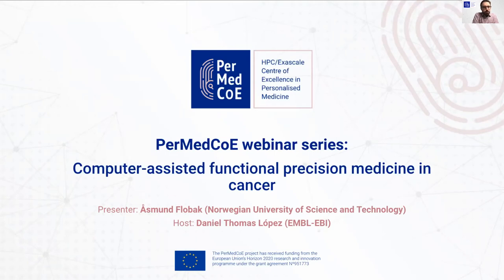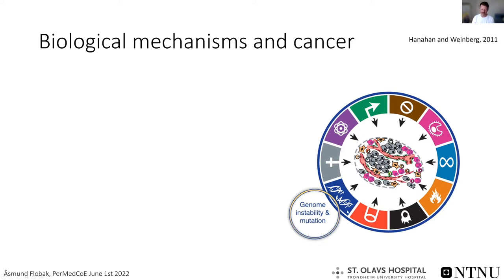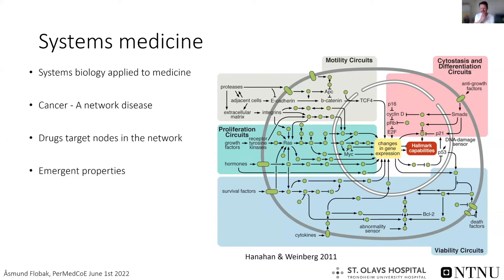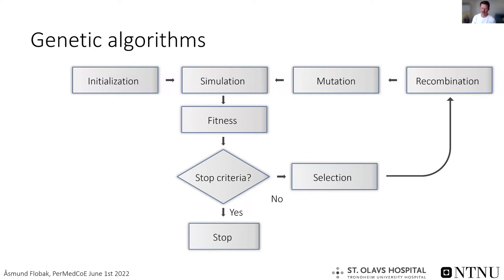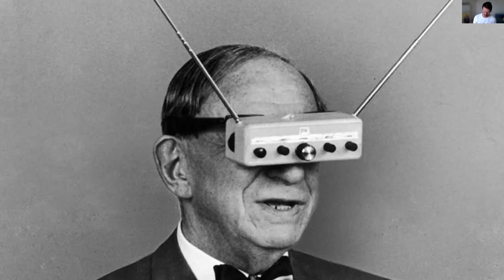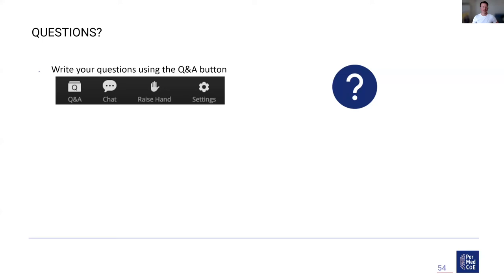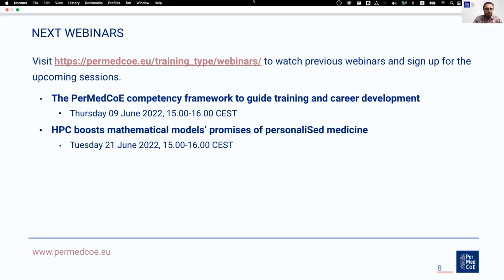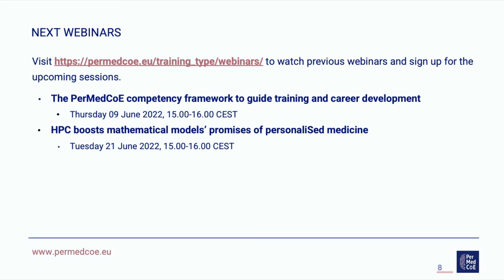Webinar: Computer-assisted functional precision medicine in cancer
Biological mechanisms provide a link between anti cancer compounds and therapy responses. Insight to biological mechanisms is central for tomorrow’s clinical decision support systems and personalised cancer therapy. I will present the NTNU DrugLogics software that combines cancer signalling prior knowledge and data measurements to provide models that can predict therapy responses. We combine in silico-generated predictions with in vitro observations in the PRESORT project where patient-derived cancer cultures are subjected to drugs and drug combinations predicted for the given patient, to appreciate the efficacy for individual patients. Together with Institut Curie, Charité, BSC, Uppsala University and ProtAtOnce, we test integrated computational and experimental pipelines on historic cohorts of patients treated at the molecular tumour boards at Institut Curie and Charité. Current precision medicine trials, including the nation-wide trial IMPRESS-Norway, typically rely on individual and static biomarkers like DNA mutations for prediction of drug responses. For future iterations of clinical decision support, computer simulations taking in a number of data points and analyzed together, combined with validation in patient-derived tumour samples, will be paramount.
Speaker: Åsmund Flobak (Norwegian University of Science and Technology)